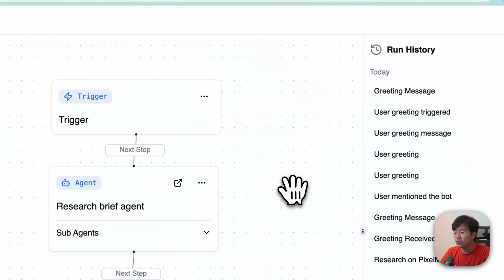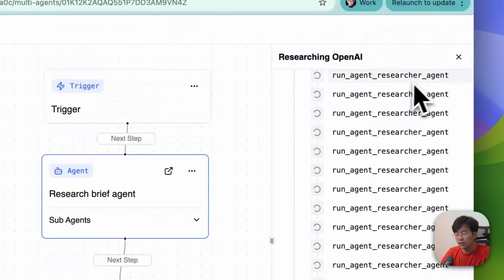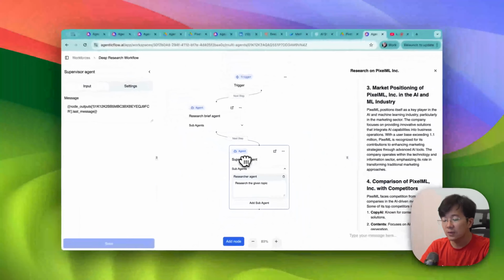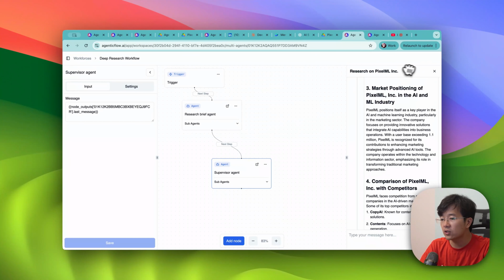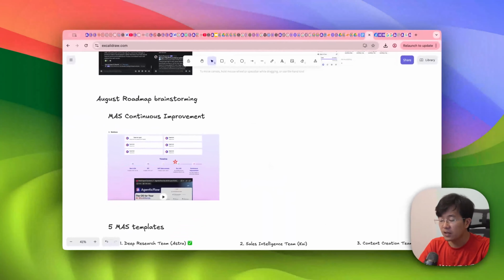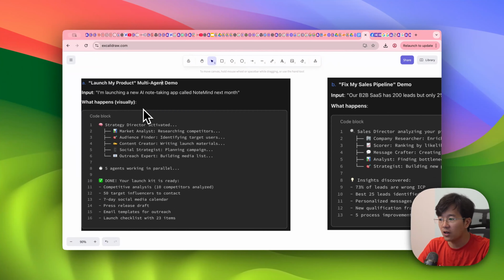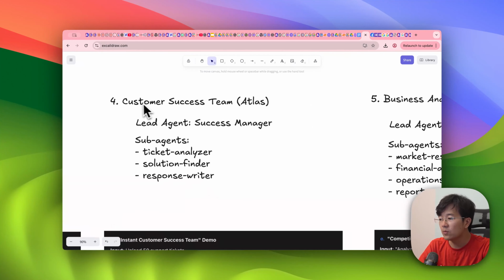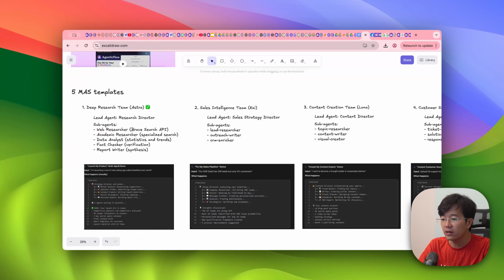Multi-Agent Systems Improvements!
Watch how AgenticFlow's latest Multi-Agent System improvements revolutionize AI team collaboration. With faster problem solving and improved coordination, your agent teams are able to tackle complex challenges with unprecedented efficiency.

🔗 Ready to experience next-level multi-agent AI?